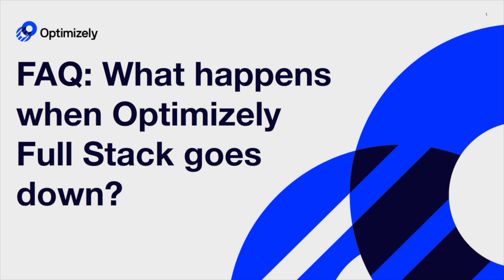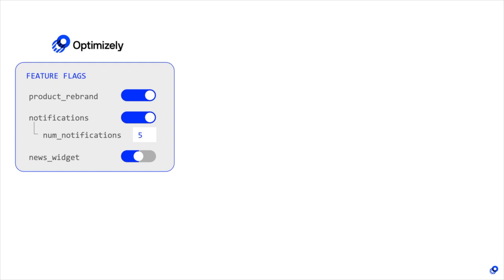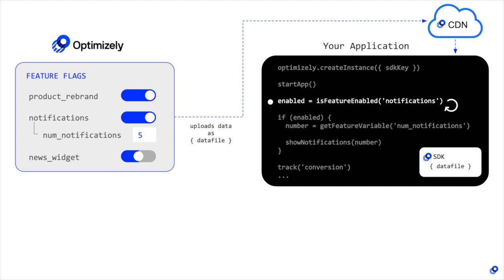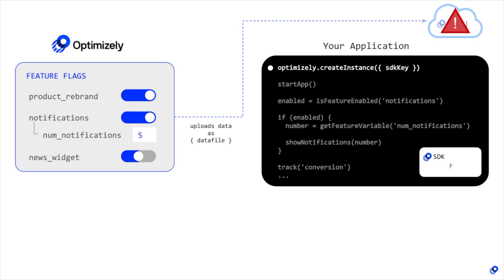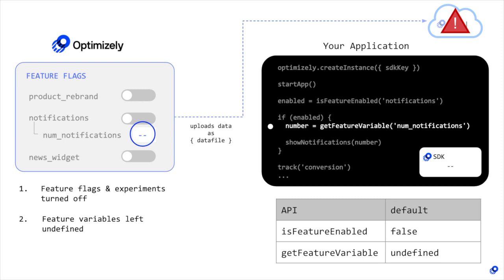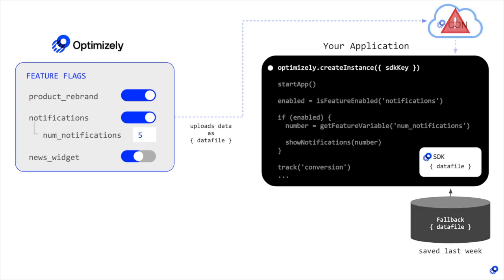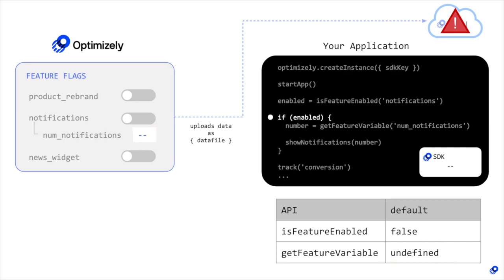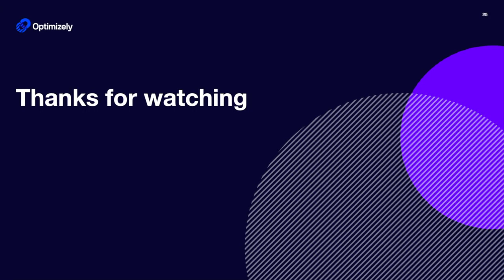What happens when Optimizely goes down?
What happens to your application when Optimizely Full Stack goes down? Your application will stay up, but your feature flags and experiments will default to turning off.

It's best practice to save a fallback datafile and code defensively to prepare for these worst-case scenarios. Watch this video to learn more!

by Asa Schachar
Principal Developer Advocate @ Optimizely